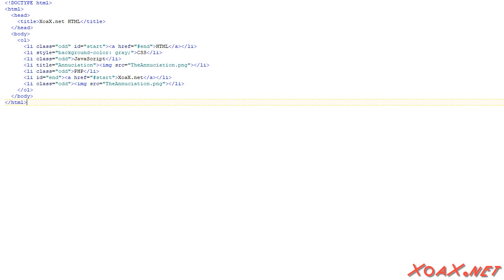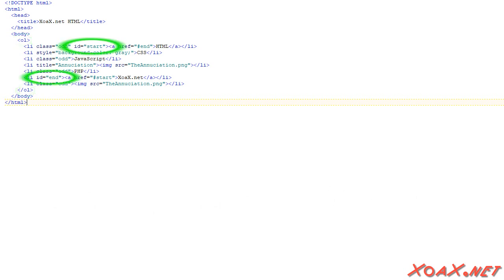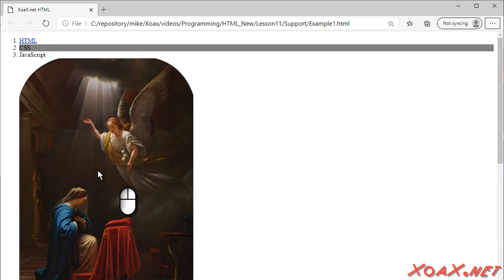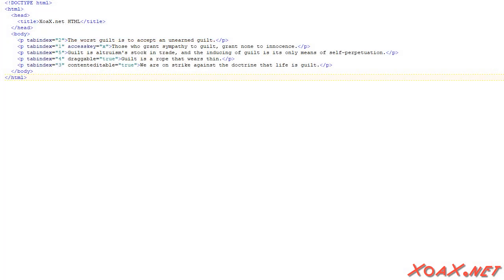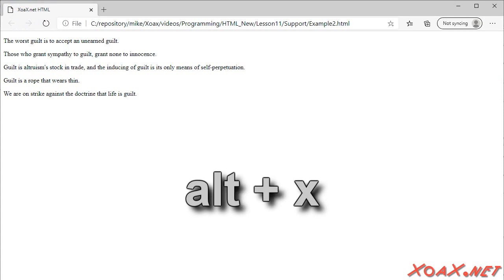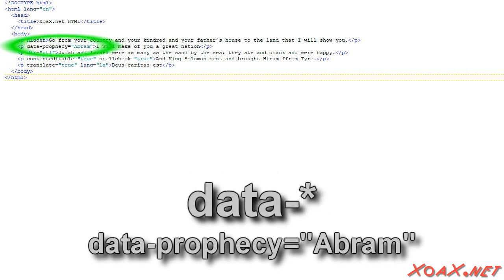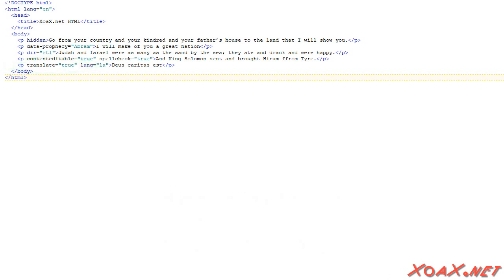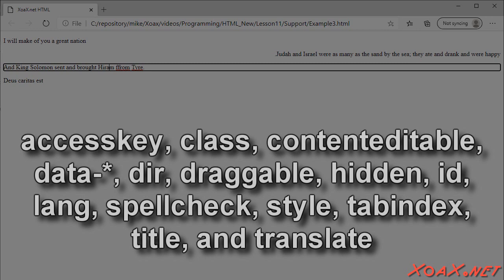HTML Lesson 11: Global Attributes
In this HTML lesson, we reveal which attributes are common to all HTML elements and how they function. Since they are usable on all elements, these are called "global attributes." There are 14 global attributes, which we divide into three groups. The first group is the most commonly used and contains id, class, style, and title. The second group is mostly programming related and consists of accesskey, tabindex, draggable, and contenteditable. Third group contains the uncommon attributes: hidden, data-*, dir, lang, spellcheck, and translate.